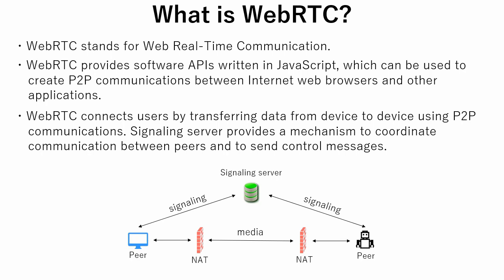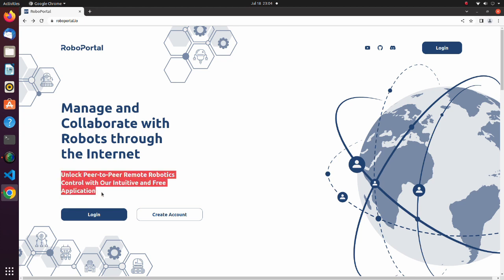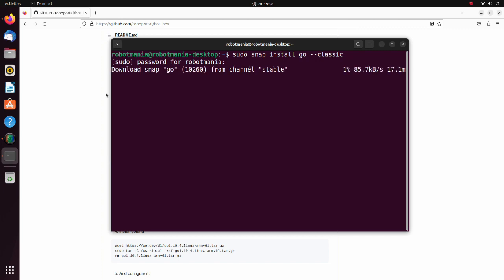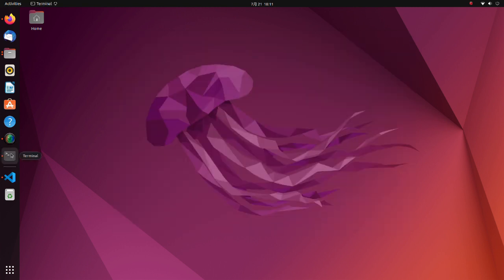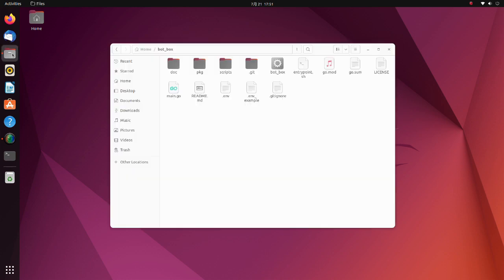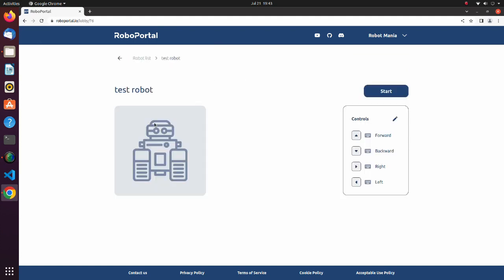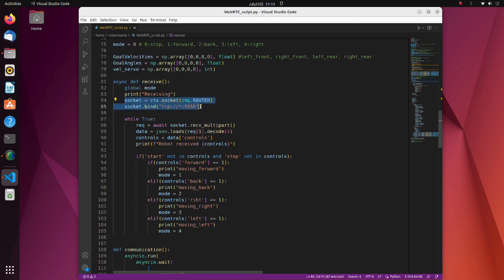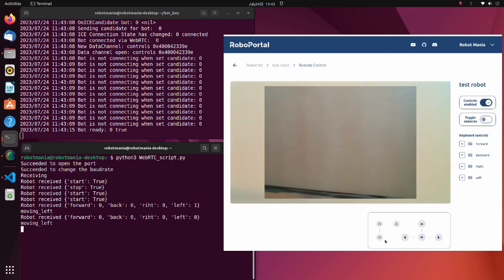How to Control a Robot using WebRTC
In this tutorial, I explain how to control a robot using WebRTC.